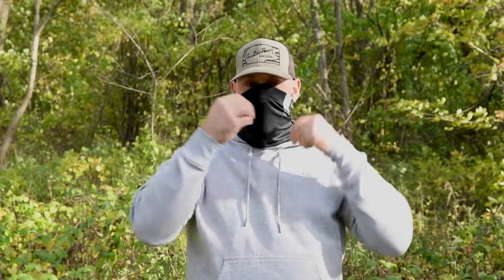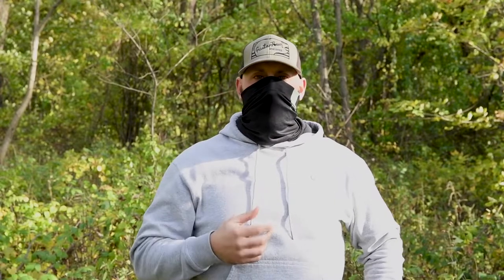The Grip Mask Non-Slip Neck Gaiter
Sick of constantly adjusting your slipping gaiter? We were too. That’s why we decided to get a grip (literally) and create a non-slip neck gaiter so we could focus on what’s in front of us—not what’s falling down our face.